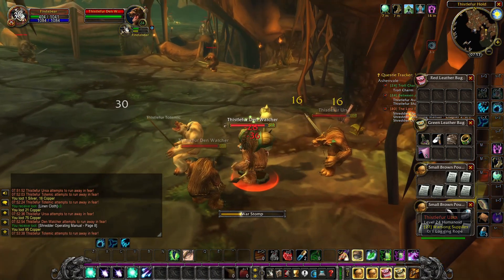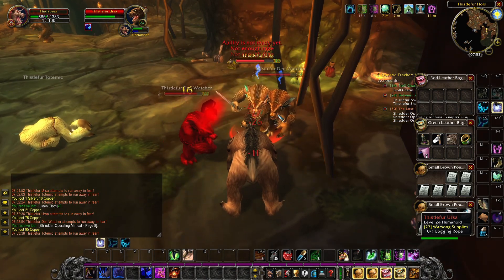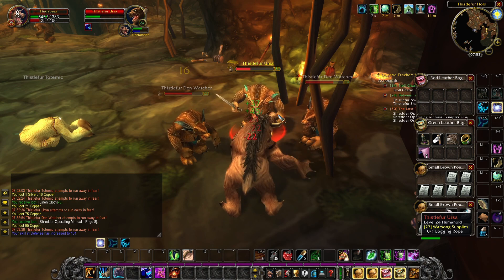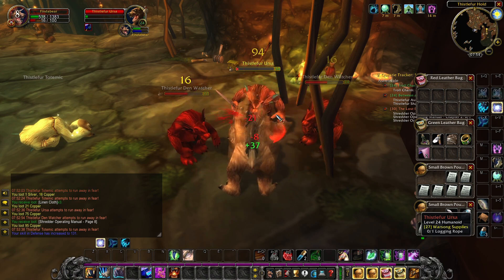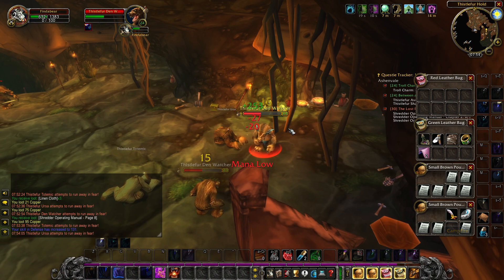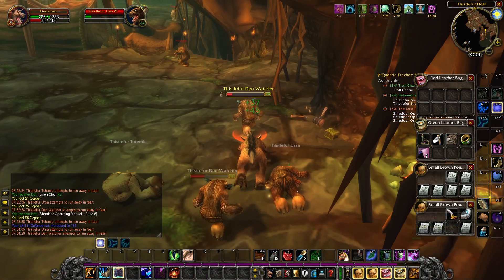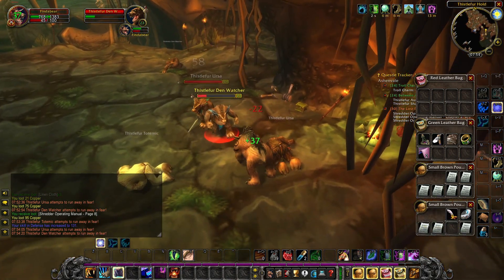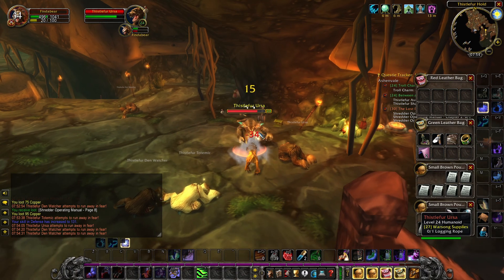Improved Thorns talent makes thorns do 16 damage instead of 9 wow - WoW HC SF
I show you how my thorns are destroying the furbolgs